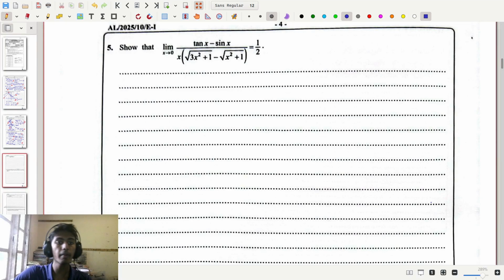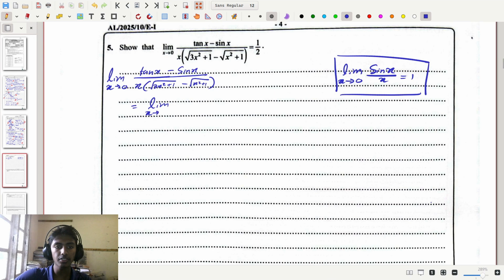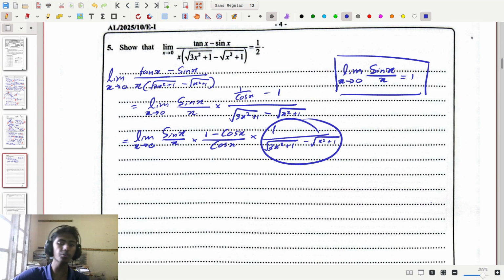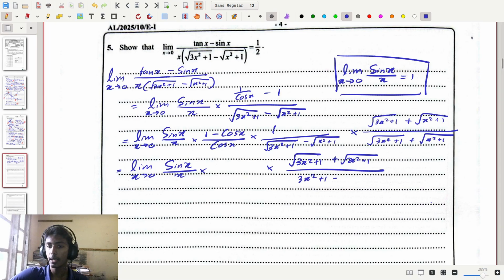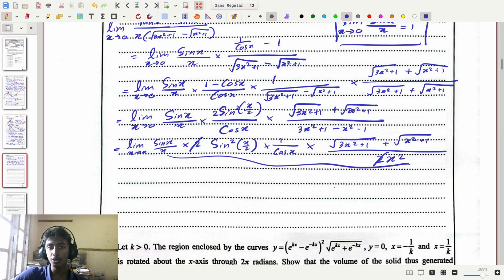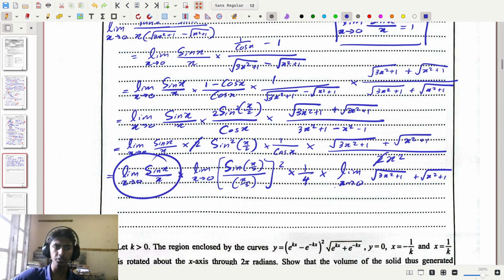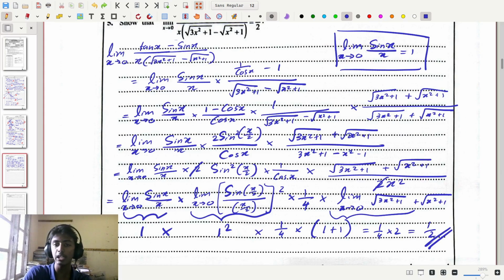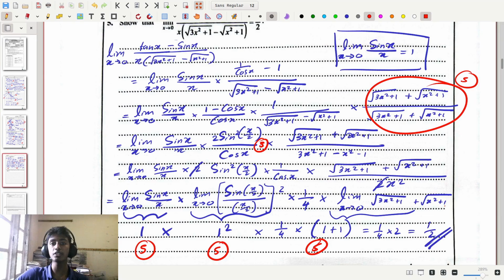Paper 1 Part A Q5 (Limit Question) 2025 AL Combined Mathematics Paper Discussion